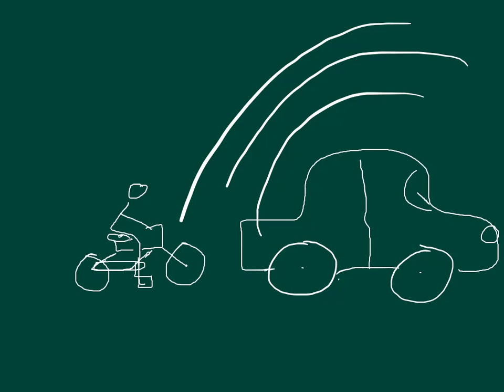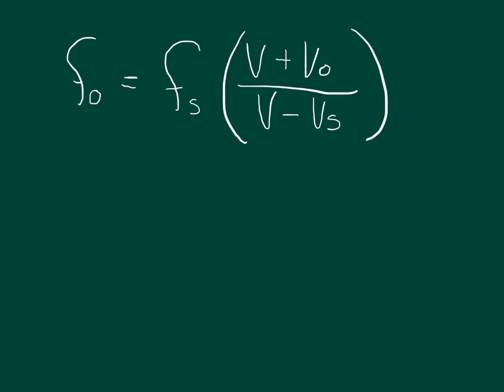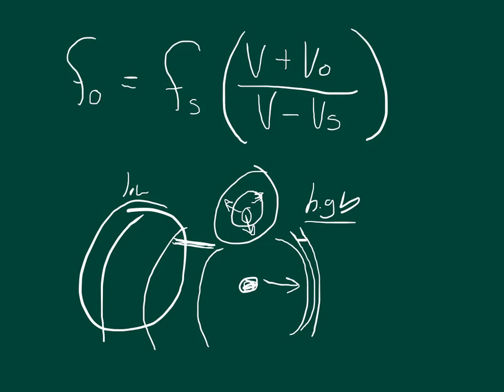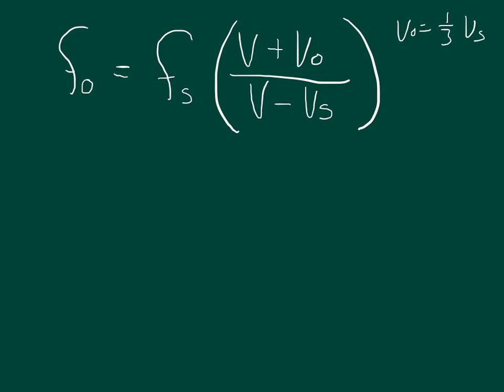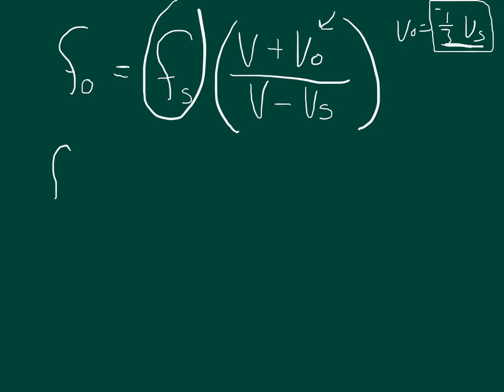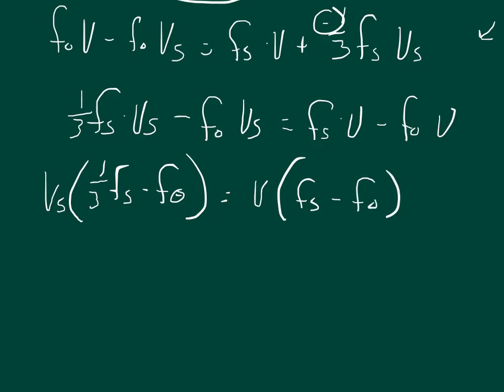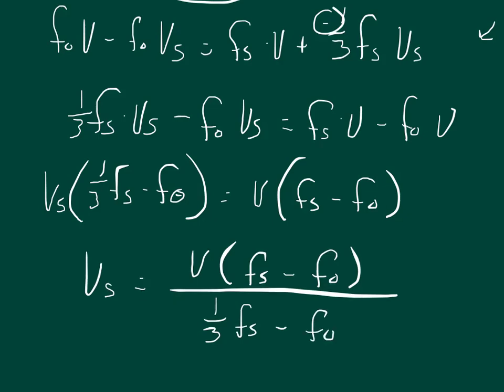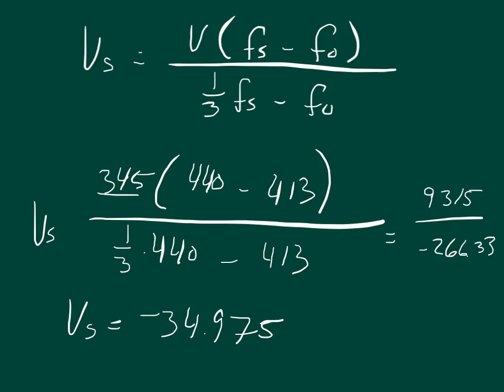Physics Web Assign Ch 14 #7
At rest, a car's horn sounds the note A (440 Hz). The horn is sounded while the car is moving down the street. A bicyclist moving in the same direction with one-third the car's speed hears a frequency of 413 Hz.
(a) Is the cyclist ahead of or behind the car?
-behind
-ahead

(b) What is the speed of the car?
_____ m/s